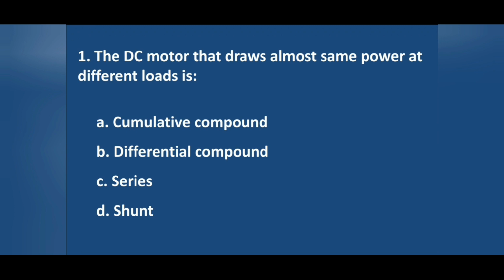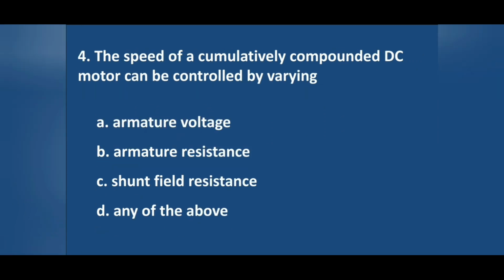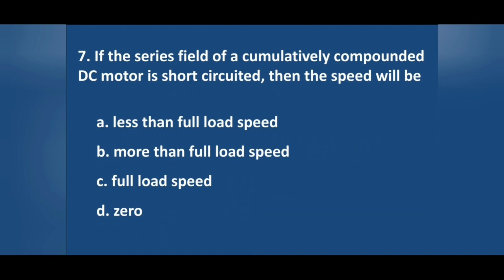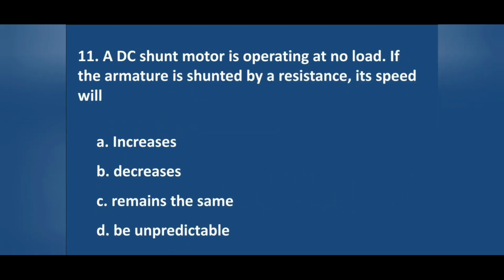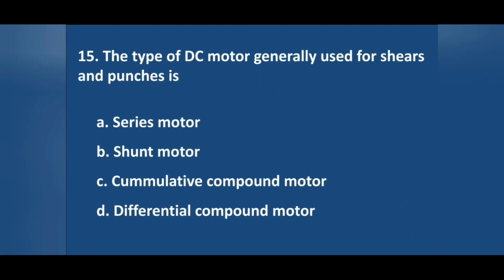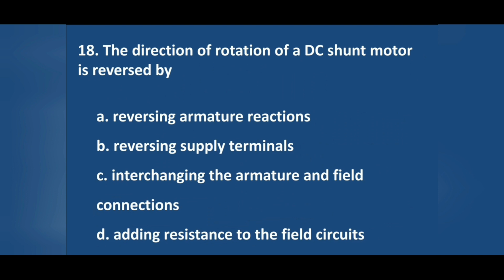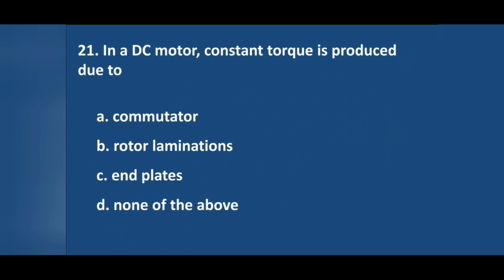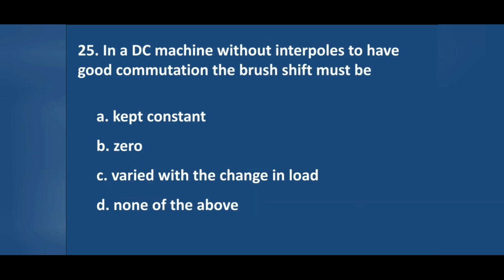Previous Year Objective Questions of DC Motor | Part-3 | Electrical Multiple Choice Questions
Important MCQ Related to Transformer
PSC CONFIDENCE BOOSTER